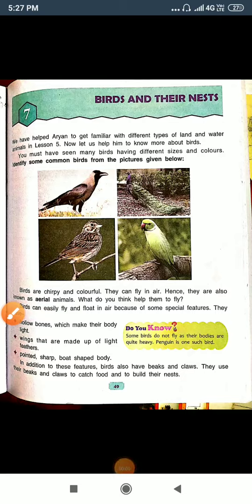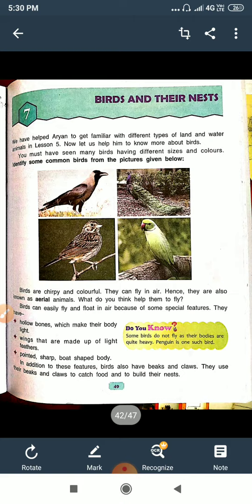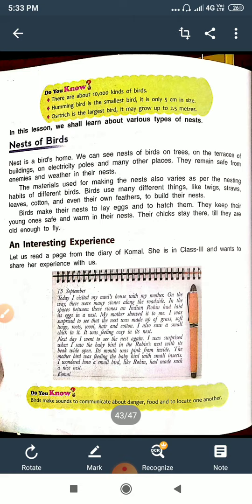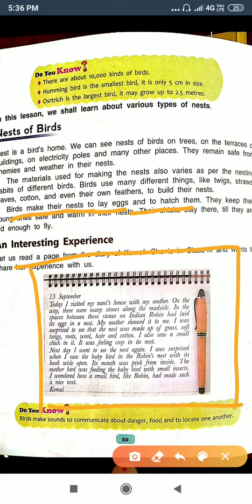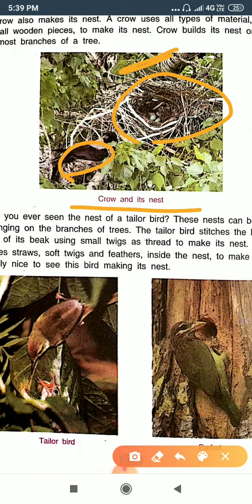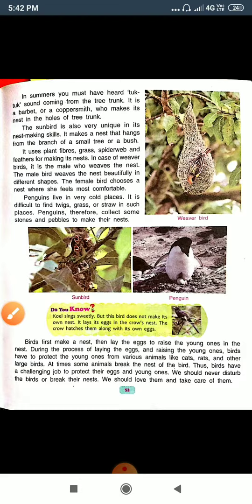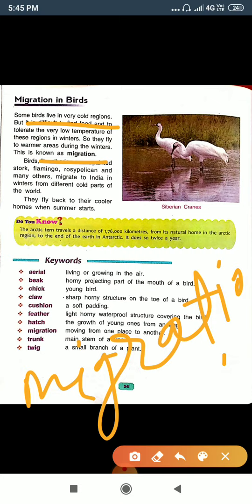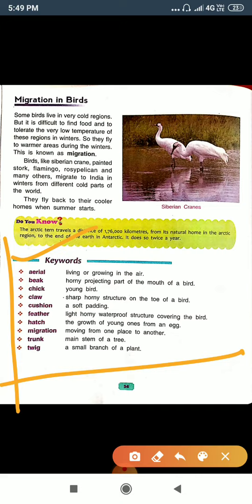Birds And Their Nests (Ch- 7) for class 3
Nest of birds and migration in birds